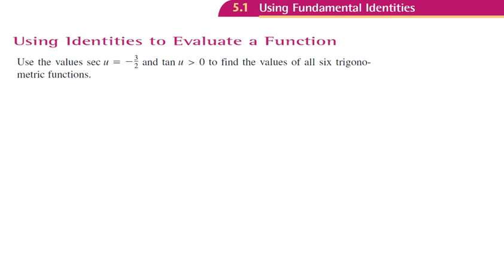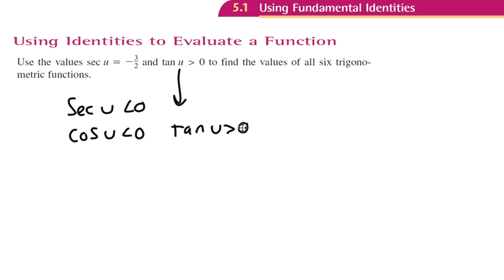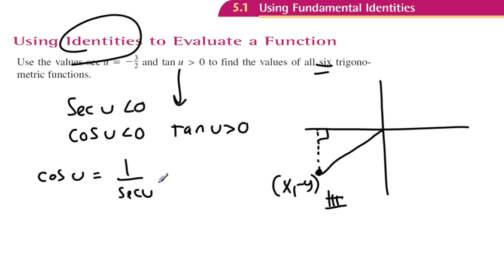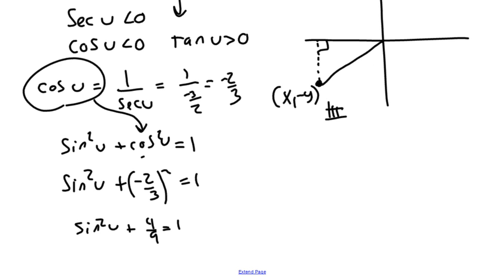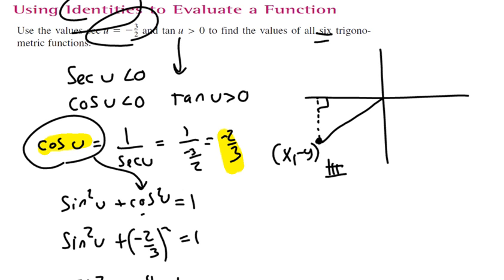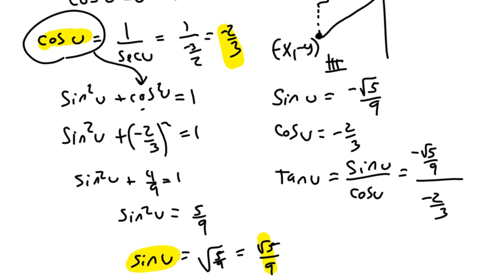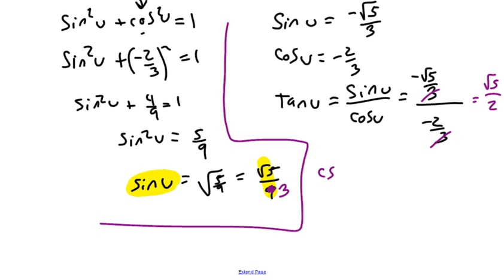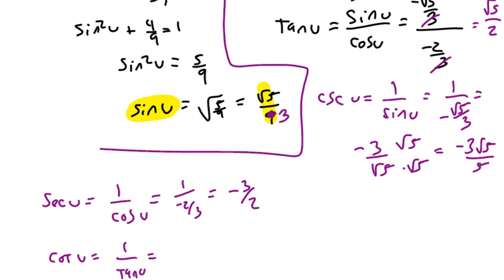Using Identities to Evaluate a Function Ex 1